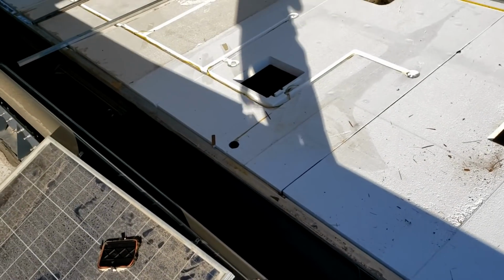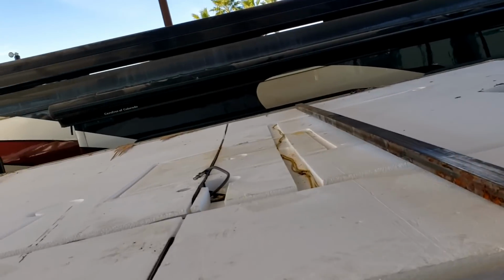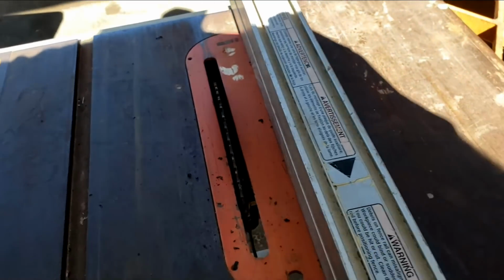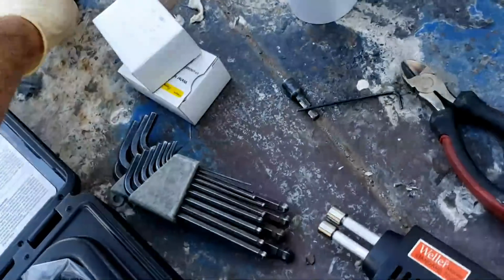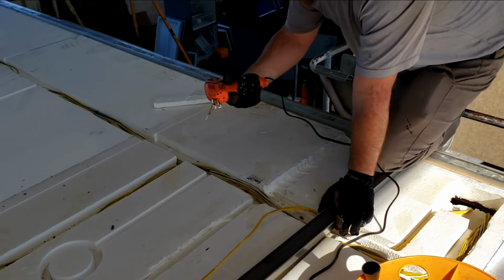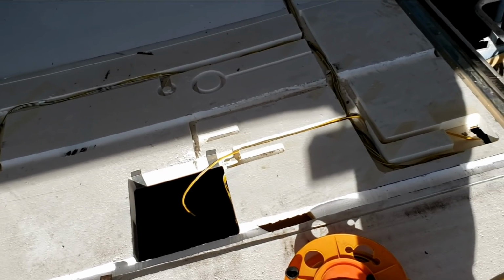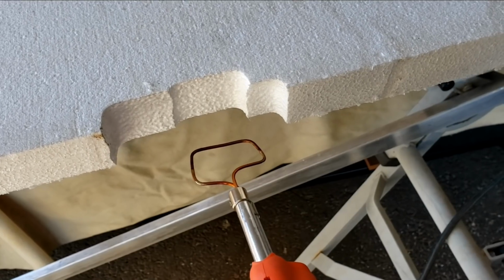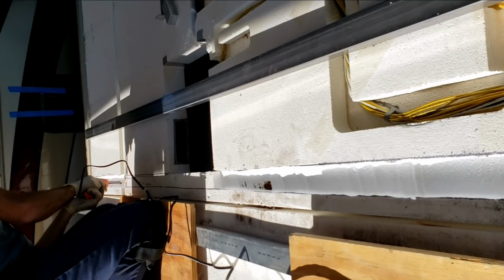Winnebago Roof FAIL!! Adding Steel to a Foam Roof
I did not expect this series to be so long.

It really seems like these Minnie Winnie roofs were not built and engineered to last long. I am very surprised Winnebago put out such low quality in a vital component. I am even more surprised there is not a lawsuit.

This episode has Chad build trusses/frames/supports for the roof while I cut out the foam in order to receive the structure.

So join us as we make plans and try new things, make a tool, and learn a skill.